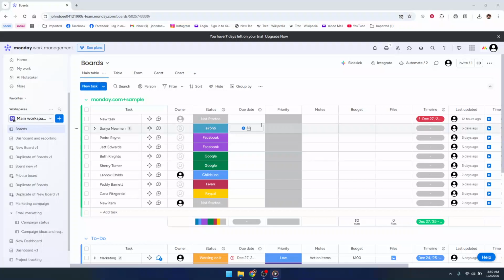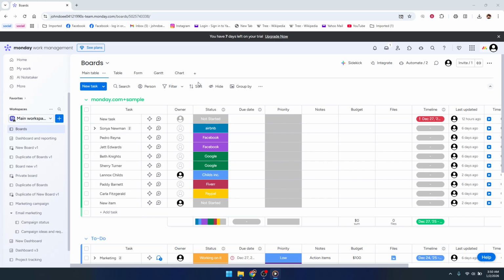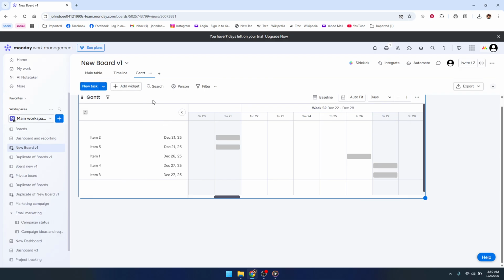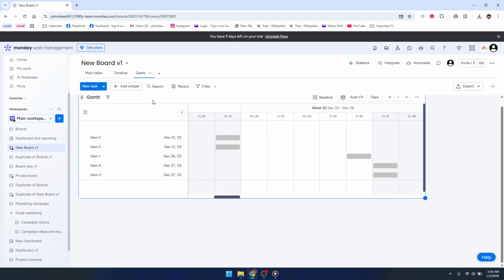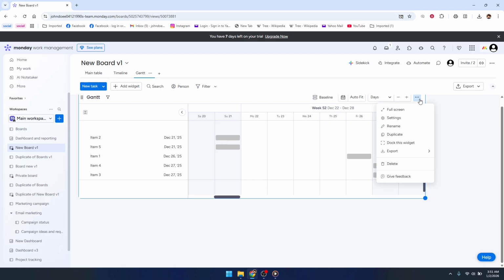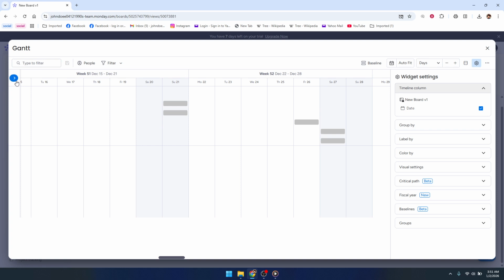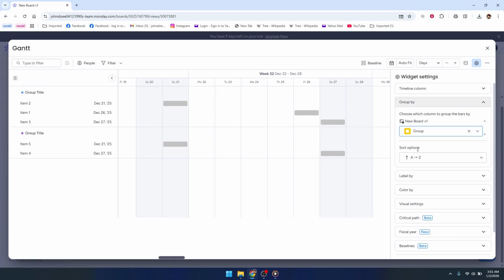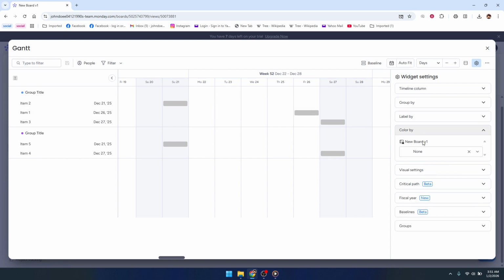How To Track Progress With Gantt Charts In Monday.com [2026 Guide]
In today's video we cover: Gantt charts, Monday.com guide, project management, tracking progress, Gantt chart tutorial, Monday.com tips, project planning, productivity tools, visual project tracking, Gantt chart benefits, team collaboration, task management, workflow optimization, project timelines, software tutorials, Monday.com features, project tracking tools, Gantt chart examples, team productivity

-Google Drive
-Google Meets
-Google Sheets
-Google Chrome
-Google Forms
-Google Gmail